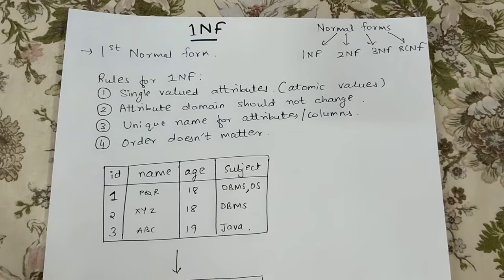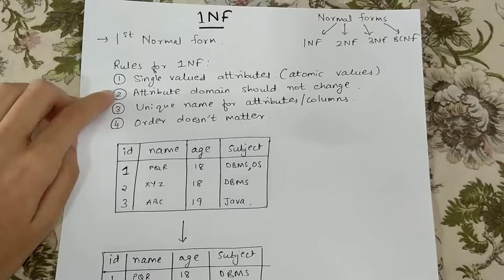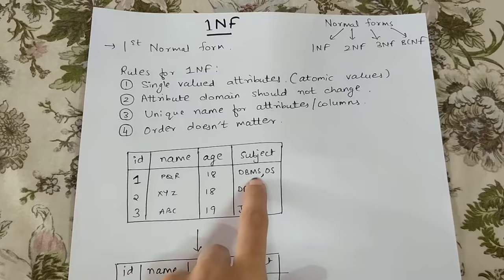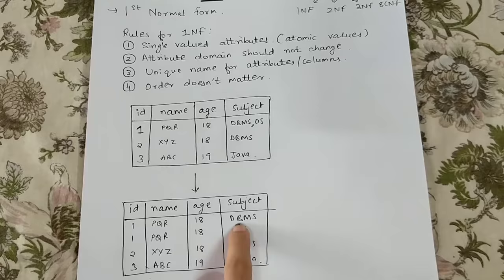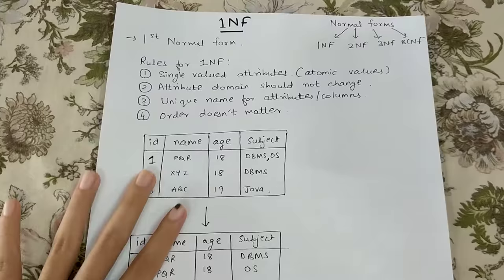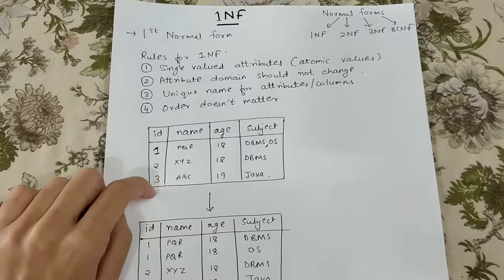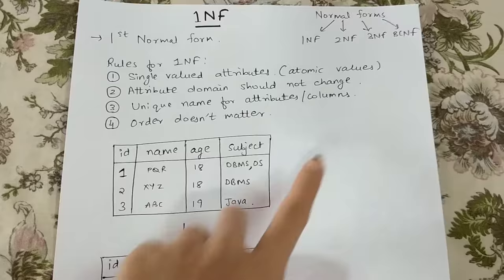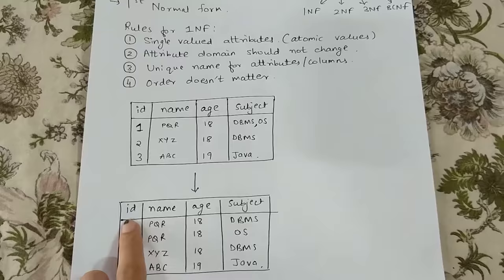1NF || FIRST NORMAL FORM (WITH EXAMPLE) IN DBMS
In this video, we'll understand what are the rules of 1NF (First normal form) in DBMS